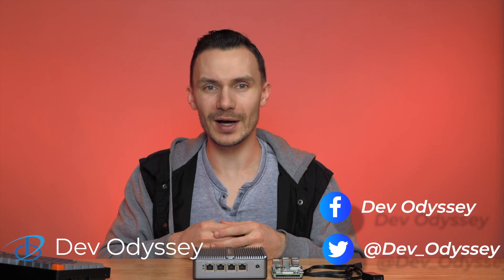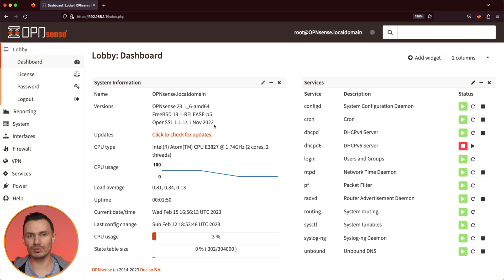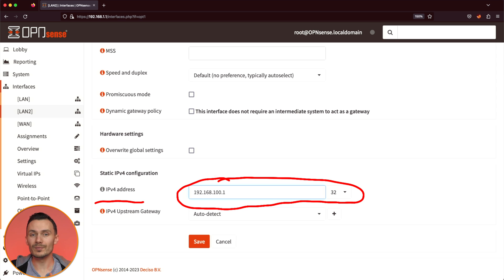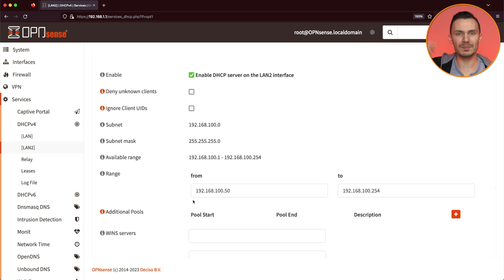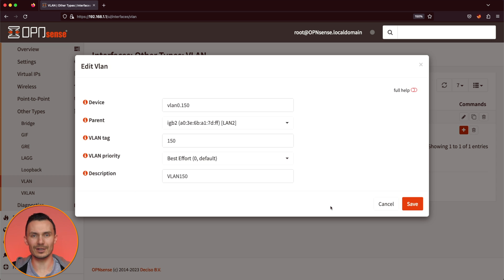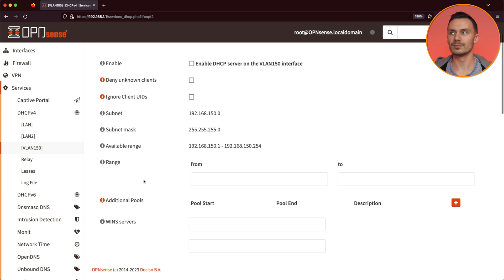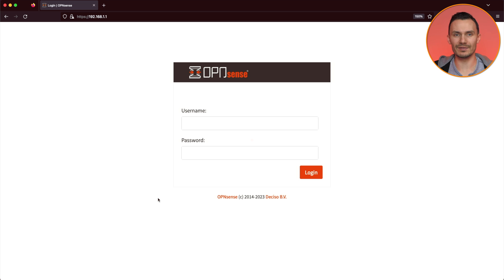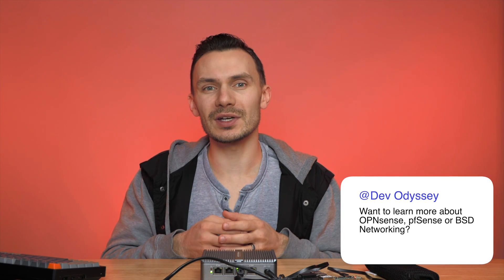Make more networks with this feature - How to Create a VLAN // OPNsense Firewall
Support Me

Get a discount on Ekster Products
(PAID Link)

Description

VLANs are ubiquitous in networking, and practically universal in enterprise networking equipment. While setting up a VLAN is conceptually the same, there will be variations between network vendor software in VLAN implementation, in addition to terminology. I've covered VLANs in OpenWrt quite a bit, but have not in BSD based deployments like OPNsense. In this episode, you'll learn how to set up your own VLAN in OPNsense 23.1. Since there are many similarities with OPNsense and pfSense, you can also apply these steps to pfSense in order to create VLANs there. Best of all, regardless of your software vendor, you'll get the same benefits of VLANs regardless, such as network segmentation, like with IoT devices. In addition, you'll learn the basics of creating your own network using a physical ethernet interface, just in case you don't want to use VLANs.

Links

Chapters

00:00 Intro
00:25 Note On VLANs / BSD
01:24 Demo - Basic Network Config
05:15- Demo - VLAN Config
10:24 Closing Notes
10:56 Outro

Attributions